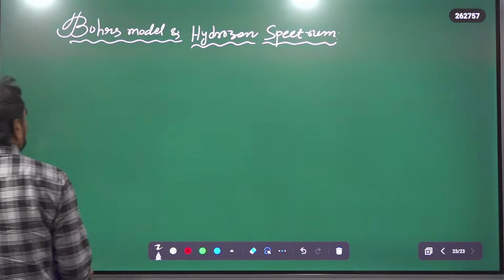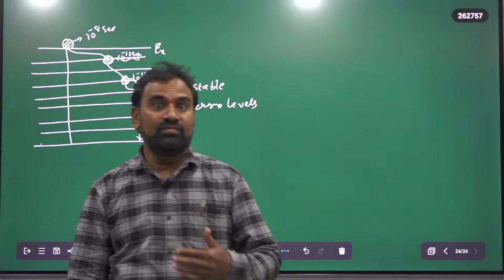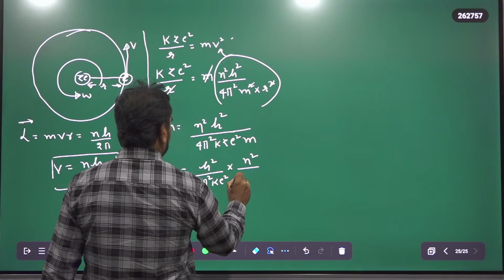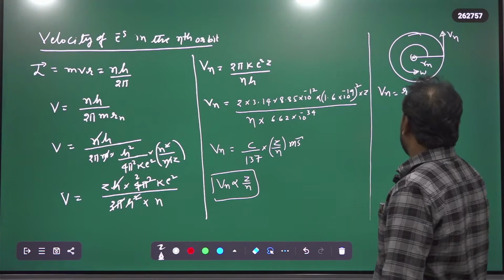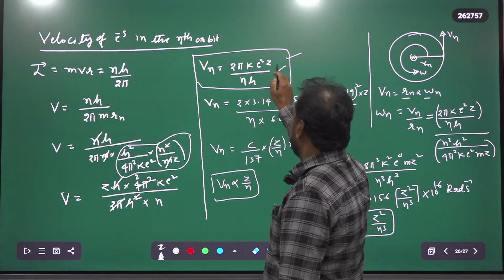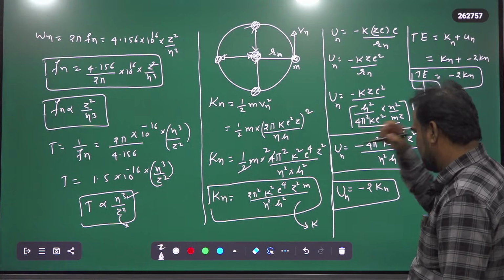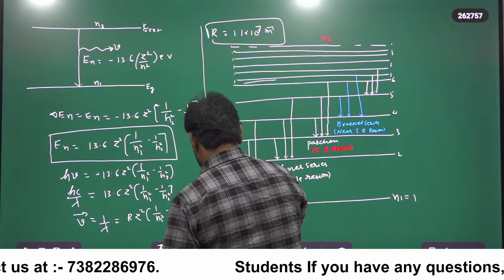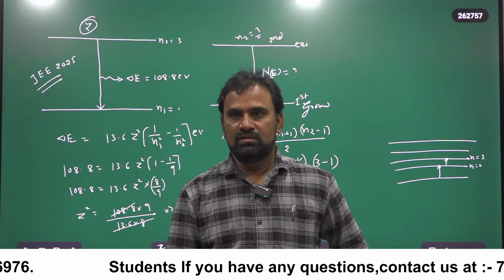Hydrogen spectrum, physics 2nd Year ||TGTWREIS